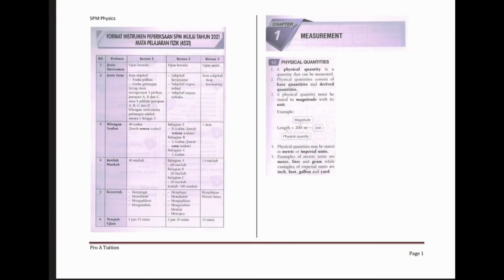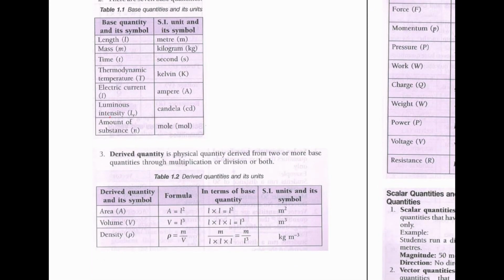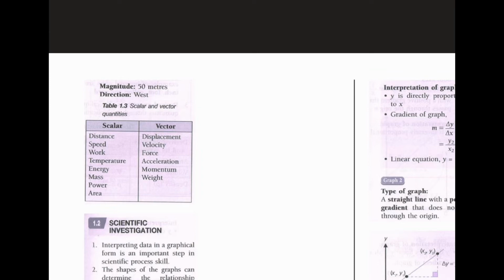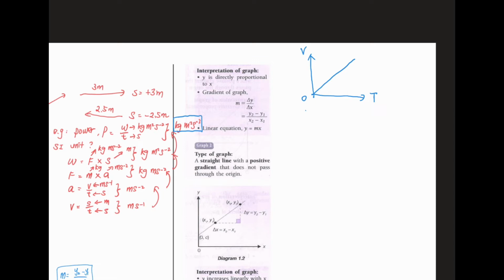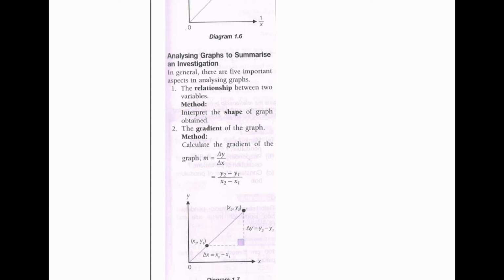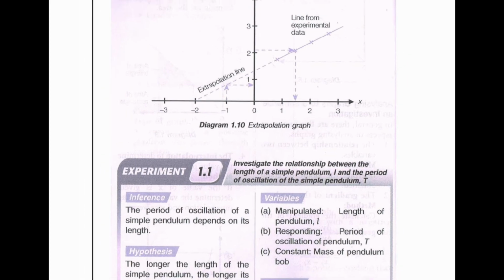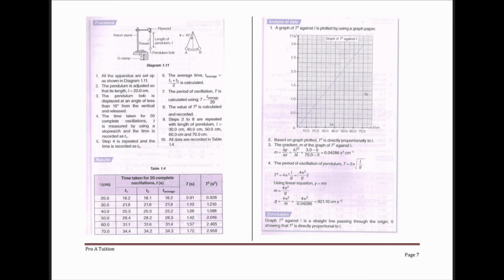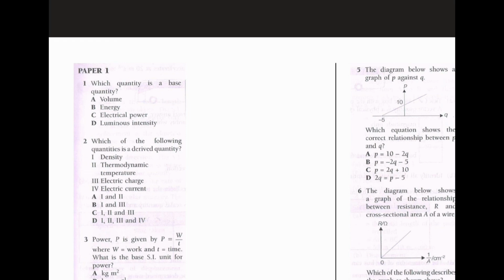SPM Physics Form 4 Chapter 1 Measurement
Theory and concept explanation